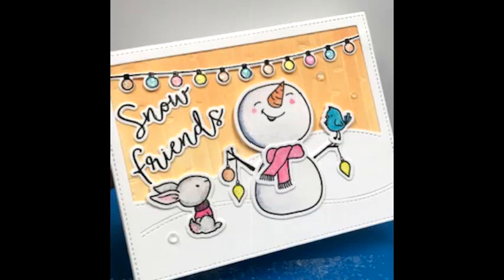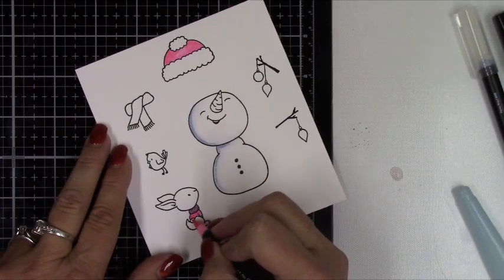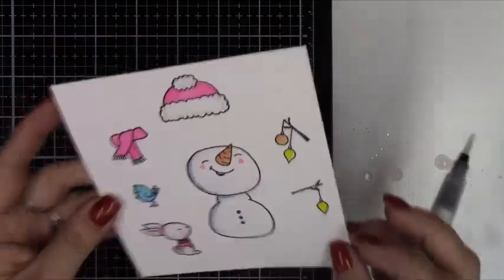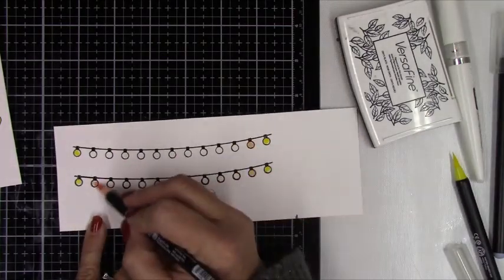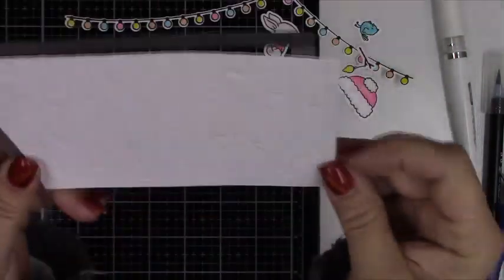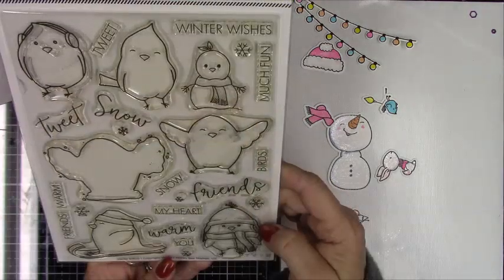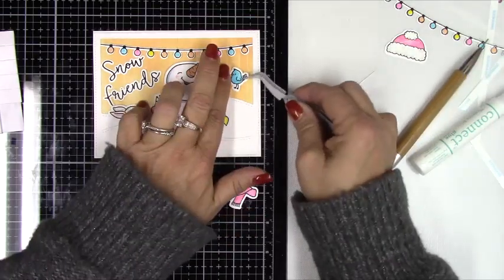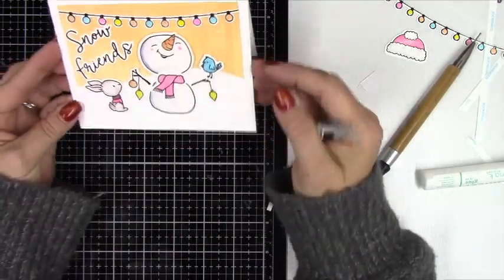Honeybee Stamps/ Snow Buddies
Today I created a card using the Honeybee stamp set called Snow Buddies. I also brought in the stamp set Snow Birds and a few items by Hello Bluebird.

Products used:

Honeybee Stamps * Snow Buddies / Snow Birds ( Coordinating dies used also)

Hello Bluebird * Halloween Party / Birch Trees (stamps and dies used )

Arteza Real Brush Pens* A149, A143, A174, A117, A116, A105

Other products:
Tonic glitter pen
Dried Marigold Oxide
Neenah Solar Crest White 110lb
Lawn Fawn * Stitched Hillside Backdrop Landscape
Studio Katia Sparkling Chrystals